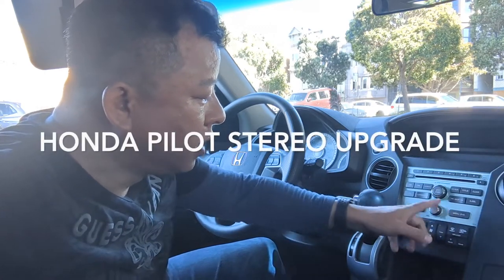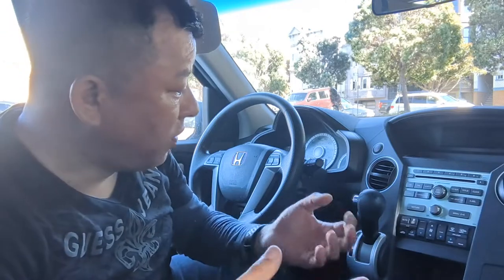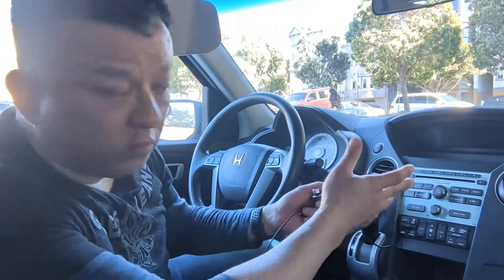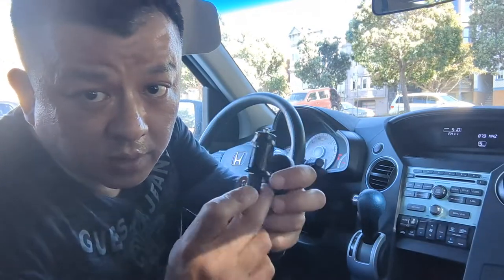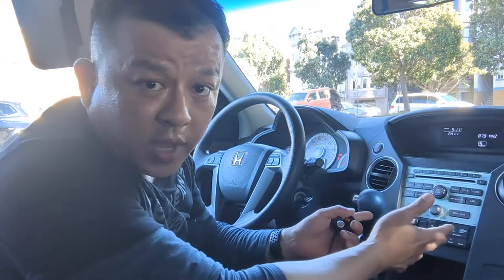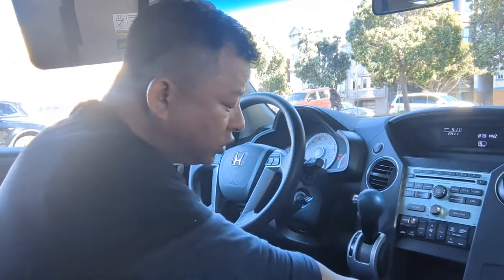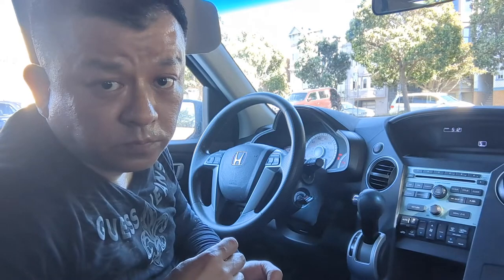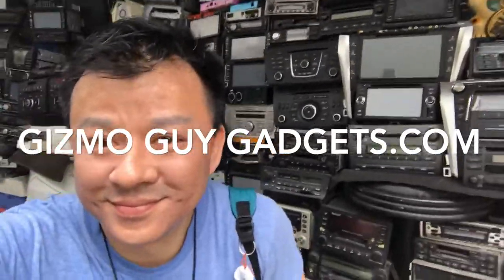Honda Pilot Stereo Upgrade ( Bluetooth Streaming Music Thru Stock Radio )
Honda Pilot Stereo Upgrade for Streaming Bluetooth Music

If you're looking to wirelessly stream music from your iPhone or Android phone via your Honda Pilot's head unit, this tutorial is for you! In this guide, we'll show you how to install a Bluetooth module in your Honda Pilot's head unit, and then how to wirelessly stream music from your phone using the Honda Pilot's factory stereo system.

This way, you can enjoy Bluetooth streaming music without having to plug your phone into the Honda Pilot's USB port. This Honda Pilot head unit update is very simple, and it's perfect if you want to wirelessly stream music from your phone while you're driving!

Honda Pilot Head Unit Update for Streaming Bluetooth Music and make your Honda Pilot feel new again!

Keep the integrity and resale value of your Honda Pilot